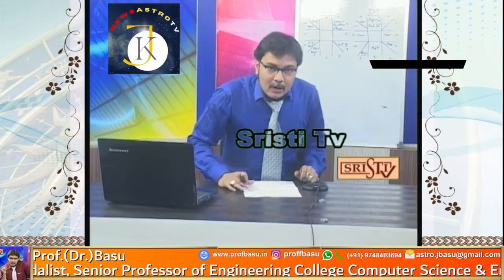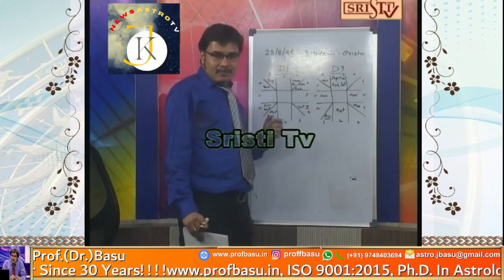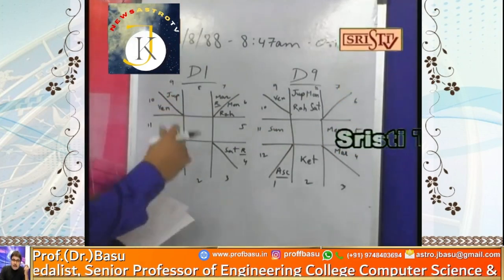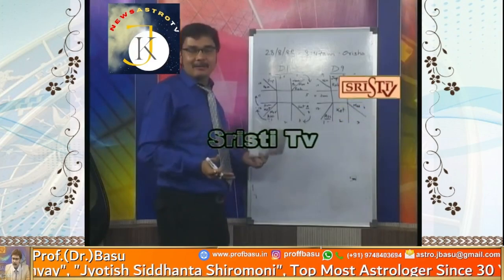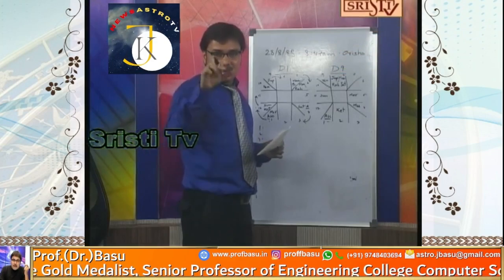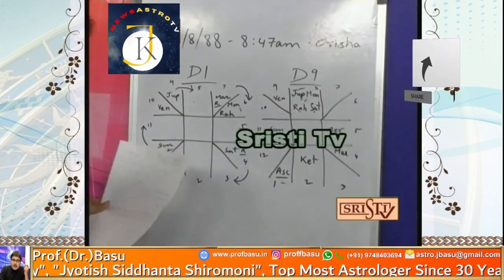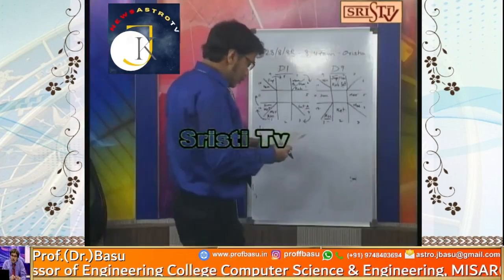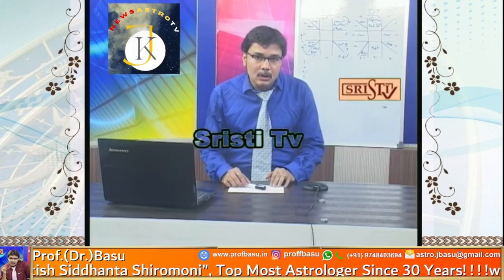Health in Astrology | Prof. Dr. Basu#viral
Health in Astrology | Prof. Dr. Basu 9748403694

Astrologer Prof.(Dr.) J. K. Basu
ISO 9001:2015 Certified, Ph.D in Astrology
Senior Professor of Engineering College CSE
M.Tech.(CSE), MIE, MIETE, MISTE, Chartered Engineer
Double Gold Medalist, MISAR(USA), MAFA(USA)
Jyotish Mahamahopadhyay & Jyotish Shiromoni 2016 Award Winner

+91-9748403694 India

Top Astrologer in Kolkata, India, explaining Tantra Yoga Scientifically and Astrology with Divisional Charts on a Popular TV Show.
He emphasizes to examine 20 nos. [16+4] of Divisional charts [e.g. D-3, D-9, D-10, D-24, D-30, D-4, D-7…etc.] of a native for definitive predictions and absolutely perfect remedy. He recommends four kinds of remedies such as Astrological, Redbook and Mantrik remedy.

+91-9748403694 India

susan miller